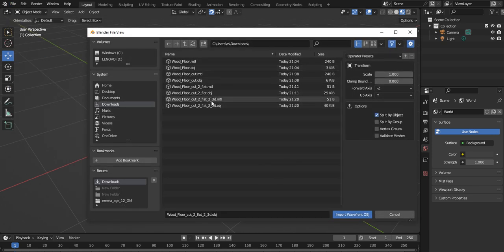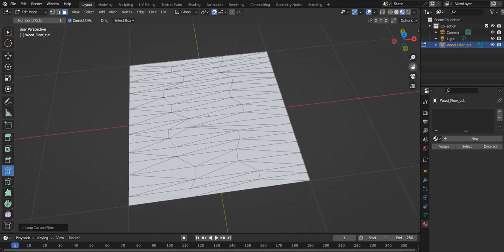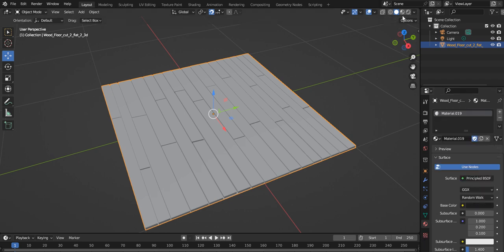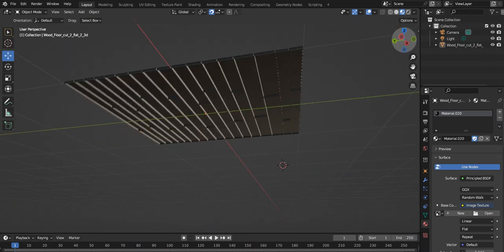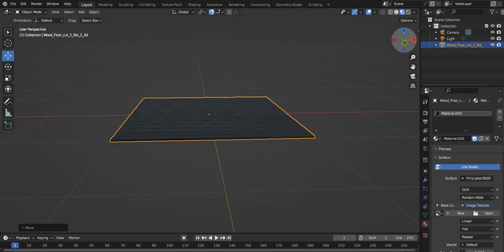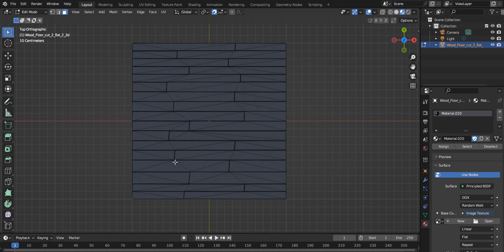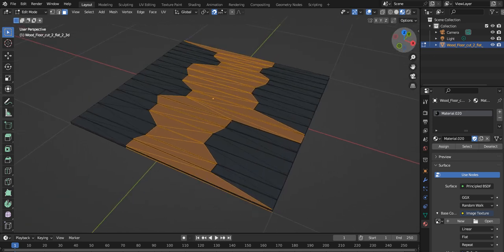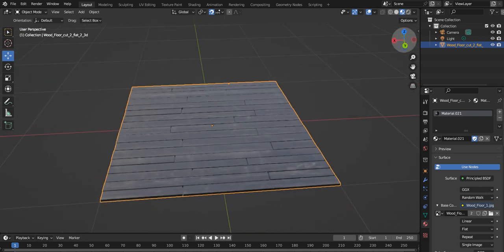Emma Bee Cube 3d wood floor 02 edit info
download free and share like thanks

3D content without restriction
Created by the creator
Emma BubbleBox
thanks